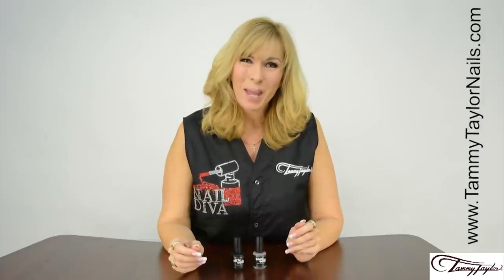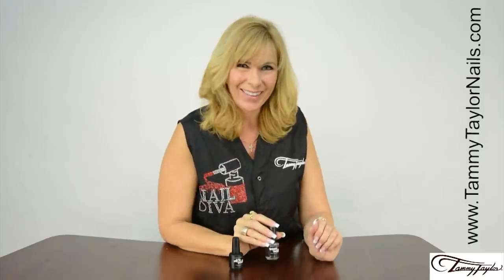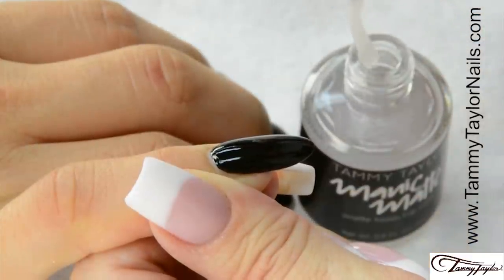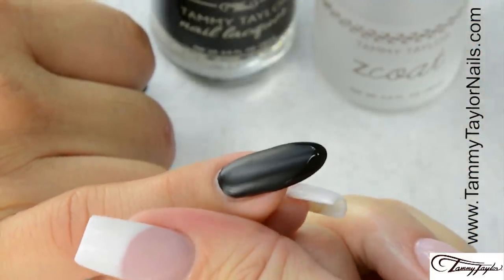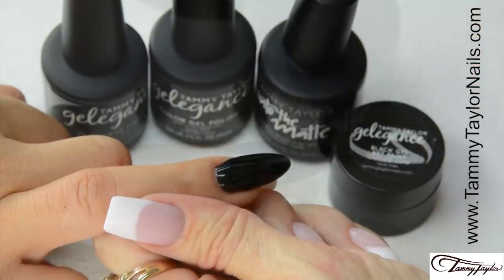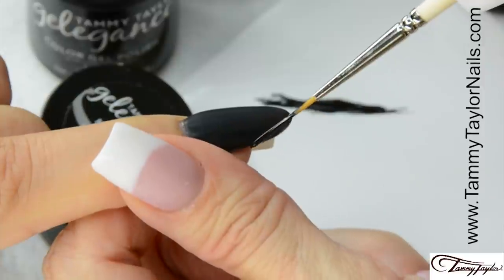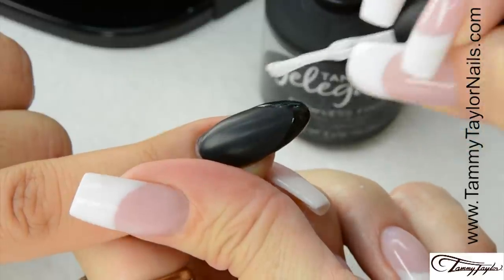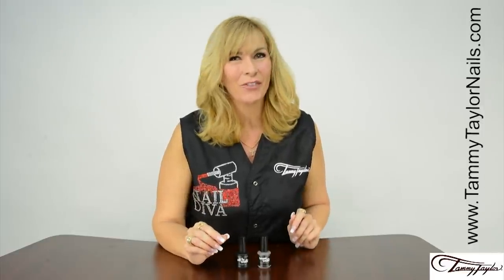♡ Tammy Taylor Matte Black Patent Leather French Manicure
“I am so excited to demonstrate for you my 2 brand new Matte Top Coats.
“Into the Matte” is a UV/LED cure, clear gel top coat and can be applied over gel, gel polish, nail designs and color acrylic. It is super easy to apply and it gives you a smooth even matte finish, without streaking and no white spots.

“Manic Matte” is a clear air dry top coat for traditional nail polish, nail designs and color acrylic; also super easy to apply giving you a smooth even matte finish, with no streaking and no white spots.”

Have a Great Nail Day,
Tammy Taylor
TAMMY TAYLOR
Matte Black Patent Leather French Manicures
For Gel Polish and Traditional Polish
Directions for Gel:
 Use “Into the Matte” Gel Top Coat (UV/LED cure)
• Prepare nail
• Apply Flawless Foundation/CURE
• Apply Gelegance Ferosh Black Gel Polish/CURE (apply 1 or 2 coats)
• Apply “Into the Matte” Gel Top Coat (apply liberally to entire nail)/CURE/CLEAN
• Apply Gelegance Black Gel Art Paint or Ferosh Black Gel Polish to the free-edge, creating the shiny black French Manicure Tip/CURE
• Apply Flawless Finish Top Gel over the shiny black tip only/CURE/CLEAN

Directions for Traditional Polish:
 Use “Manic Matte” Top Coat (air dry formula)
• Prepare nail
• Apply traditional Base Coat
• Apply Little Black Dress Nail Lacquer (1 or 2 coats let dry to the touch)
• Apply “Manic Matte” Top Coat (apply liberally to entire nail/let dry)
• Apply Little Black Dress Nail Lacquer to the free-edge, creating the shiny black French Manicure Tip
• Apply Z-coat top coat over the shiny black tip only